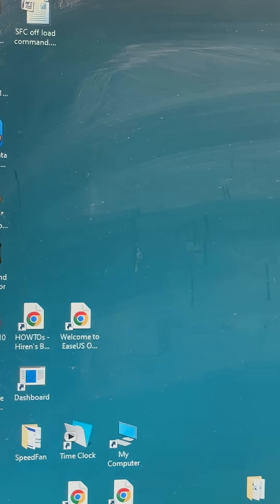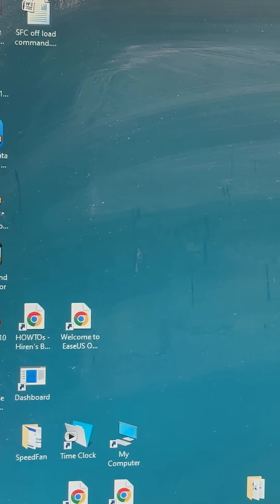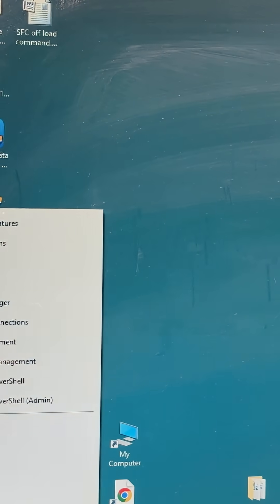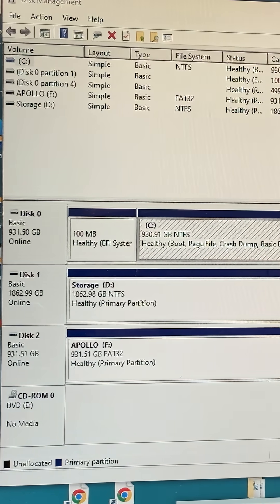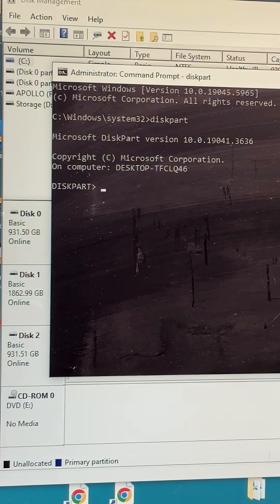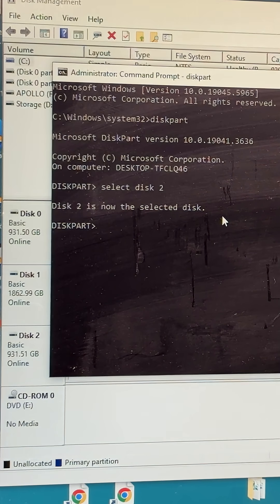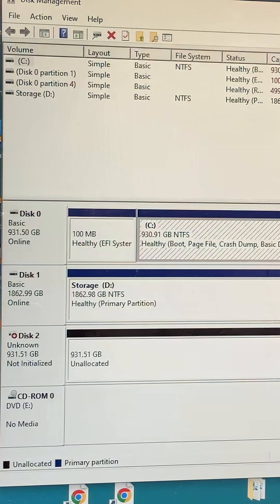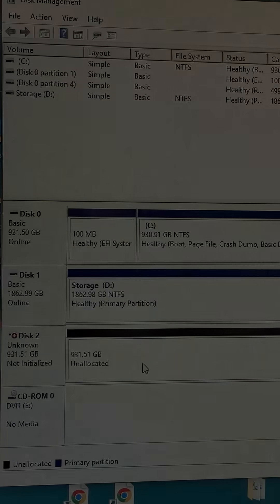Format a bit locked hard drive easy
This wipes the (TOC) table of contents so you can reuse the drive.
The data is usually still recoverable with recovery software such as EaseUS